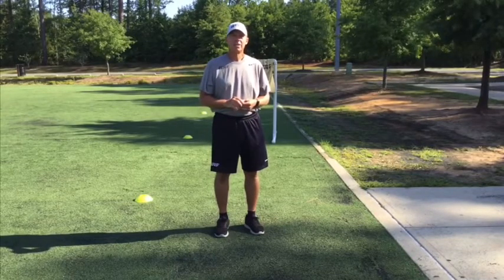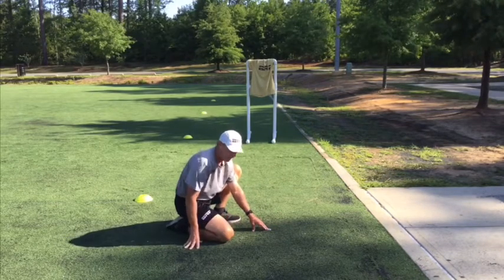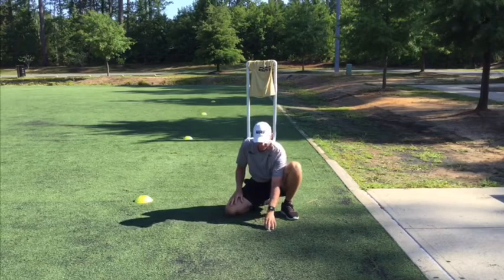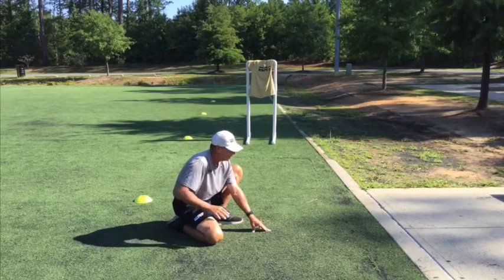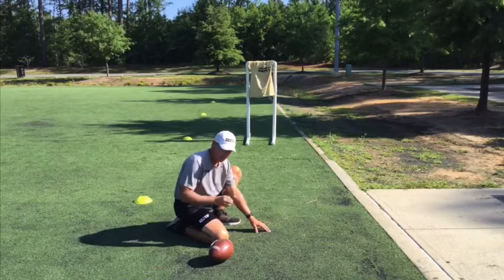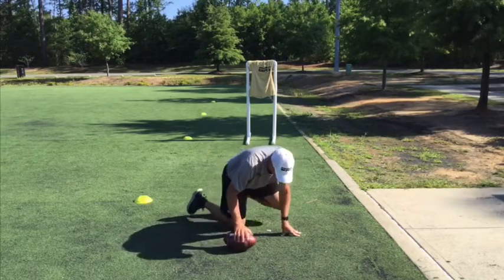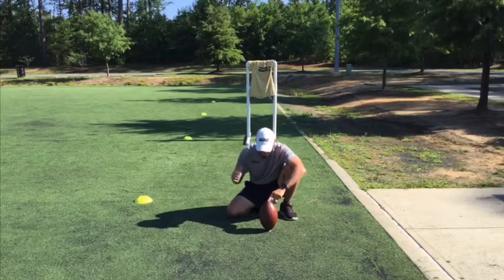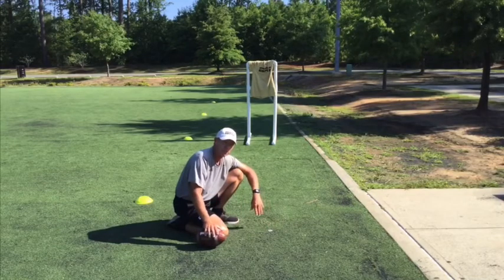How To Coach Your Holder HOW TO Hold YOUR Field Goals And PATs! TAKE INITIATIVE‼️ | iKick Training!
How To Coach Your Holder to Hold Field Goals And PATs! How To Coach How To Coach Your Holder to Hold Field Goals And How To Coach Your Holder to Hold Field Goals And PATs!  How To Coach Your Holder to Hold Field Goals And PATs! Holder to Hold Field Goals And PATs! EXPLODE OUT YOUR KICKOFFS TODAY! | iKick Professionally Certified | EXPLOSIVENESS! Explosive Workout